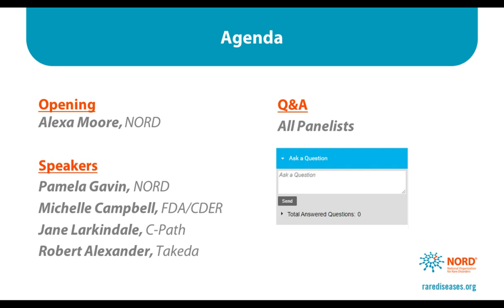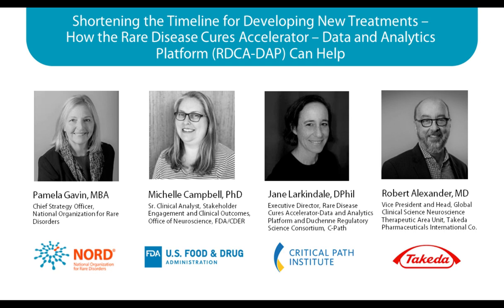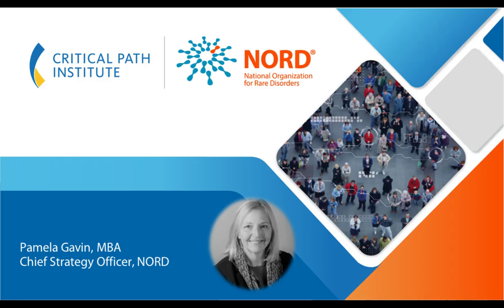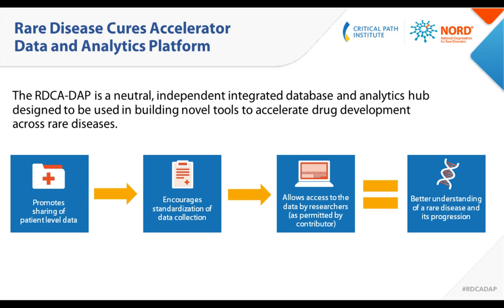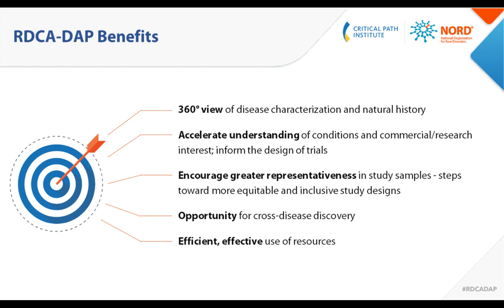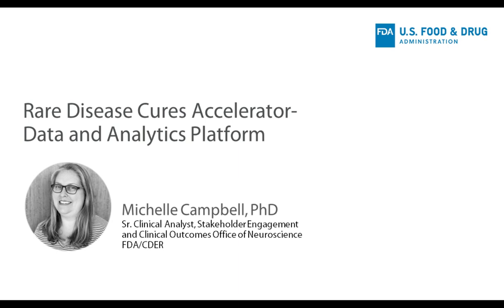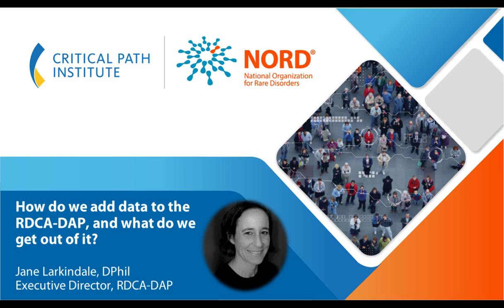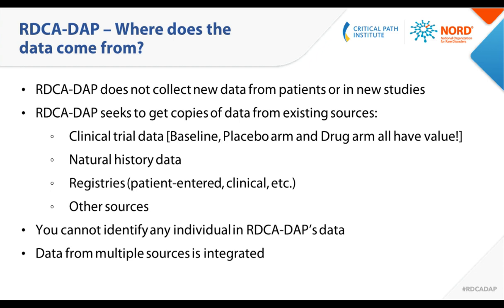Shortening the Timeline for Developing New Treatments - How the RDCA-DAP Can Help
Webinar Presented on June 24, 2020.

The National Organization for Rare Disorders (NORDⓇ), Critical Path Institute (C-Path), and the US Food and Drug Administration (FDA) present a special webinar on the Rare Disease Cures Accelerator-Data and Analytics Platform (RDCA-DAP), a collaborative project with C-Path, NORD, and the FDA. RDCA-DAP is an integrated database and analytics hub that is designed to be used in building novel tools to accelerate drug development across rare diseases.

This webinar explores why your organization should contribute to the RDCA-DAP, how to submit data to the platform, and how you can access and use the data and analytics platform.  NORD, C-Path, and FDA will be available to answer specific questions about the project.